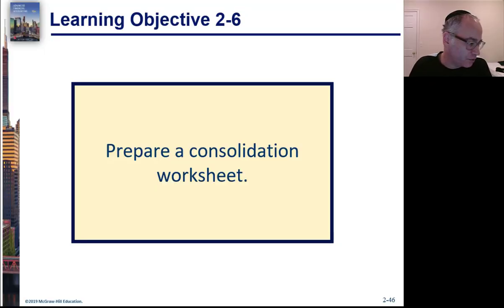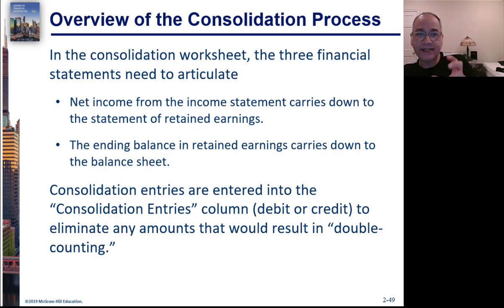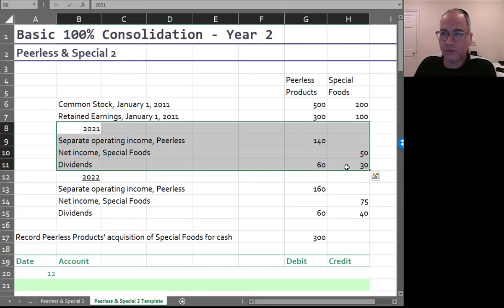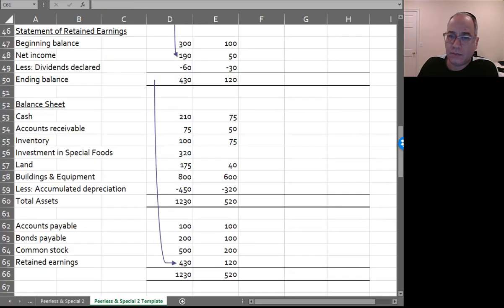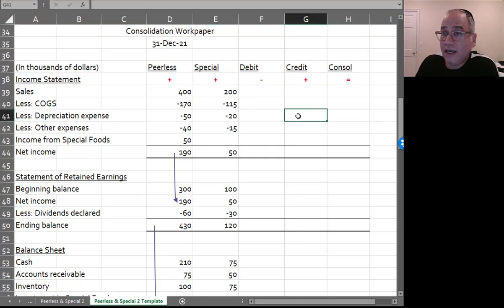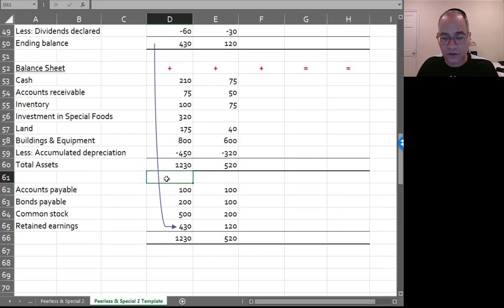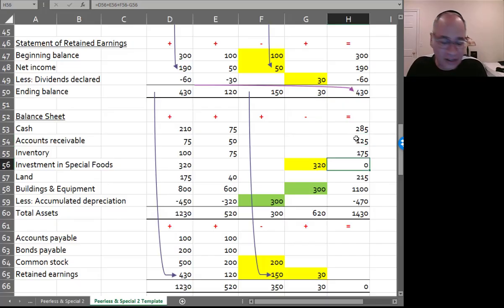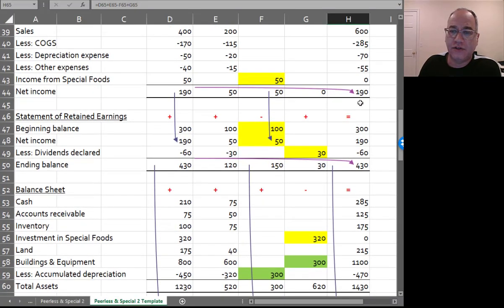Advanced Accounting video 15 LO2-6 part 1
Prepare a consolidation worksheet.